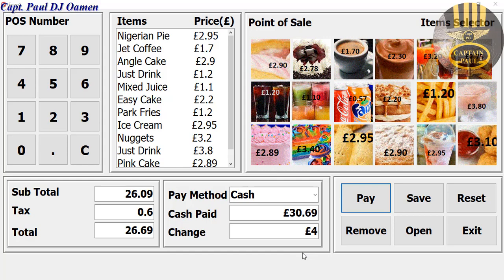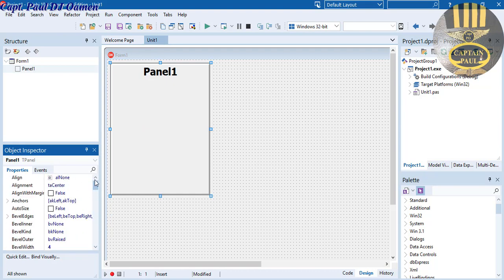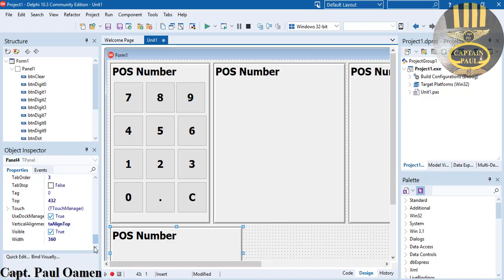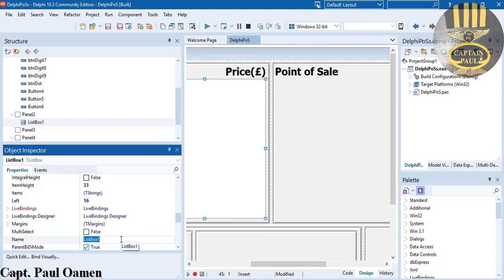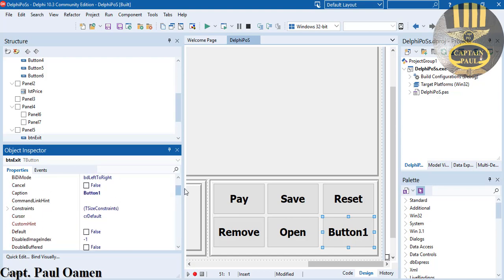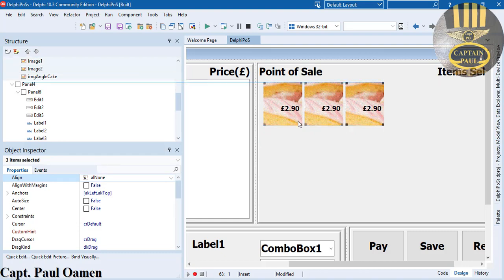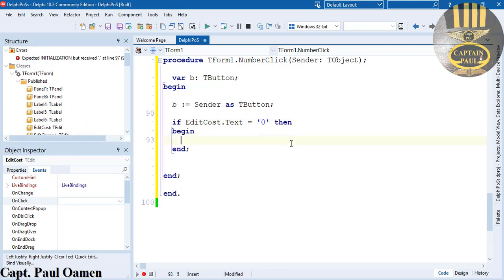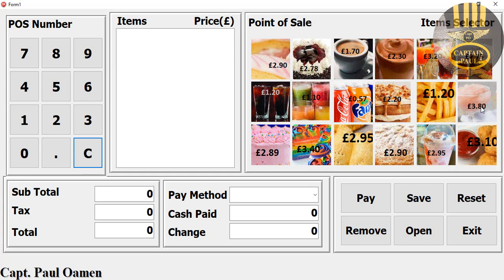How To Create A Powerful Point of Sale (POS) Application in Delphi - Part 1 of 2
How To Create A Powerful Point of Sale (POS) Application in Delphi. In this tutorial, you will learn how to design a POS interface, Save files, Open files, use the arithmetic operator, and create an Event Click function.

Channel Members can Download the Point Of Sale (POS) Application in Delphi source code, and modify it for their own personal use. Plus one other source code per month. Total - 2 Source codes Per Month, only: